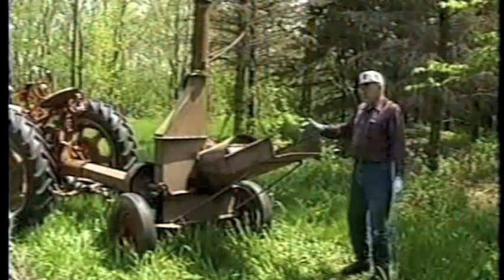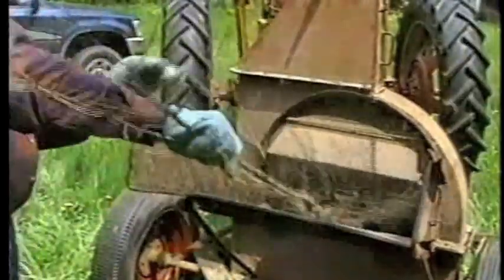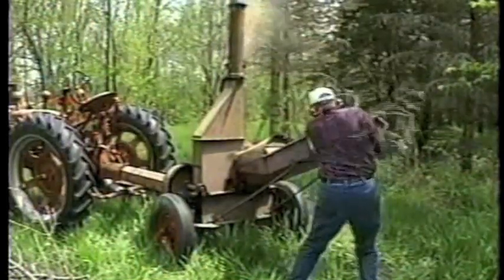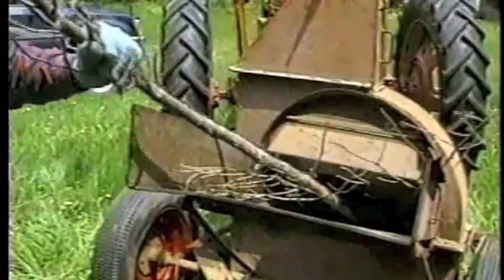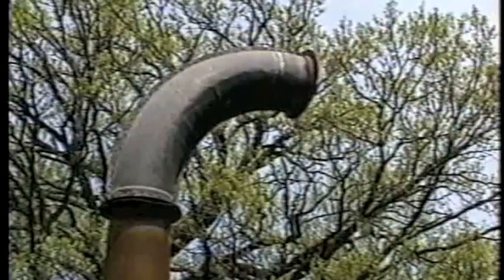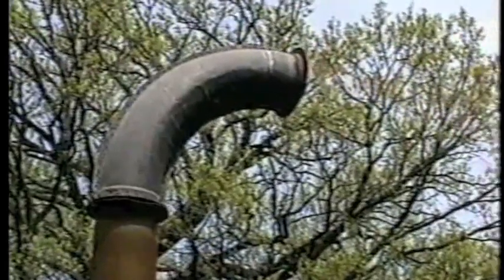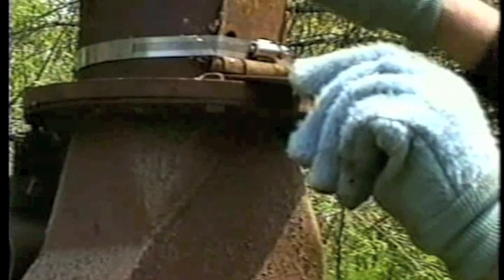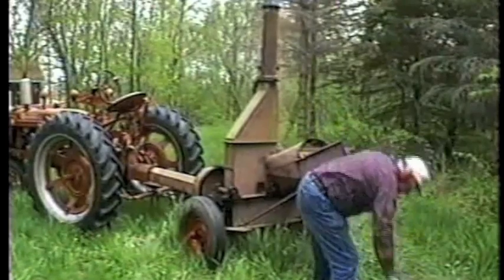FARM SHOW - Brush Chopper Made From Old Silo Blower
"When I was looking at brush choppers several years ago, I noticed they all chopped with rotating knives. I had an old Viking hammermill I chopped corn with when I had cattle. Since it also used rotating knives, I decided to try it for chopping brush. I re-moved the dust collector and the screen, then very carefully tried a little brush. It worked great. So right away I added some features to help insure my safety when chopping brush with it. For example, I in-stalled a swinging door in front of the knives to prevent material from flying back and a longer apron so there's a total distance of 48 in. from the outer edge to the knives. I turn the vertical discharge pipe so it blows chipped brush downwind. I've used the old hammermill for four years to chop brush without any trouble."